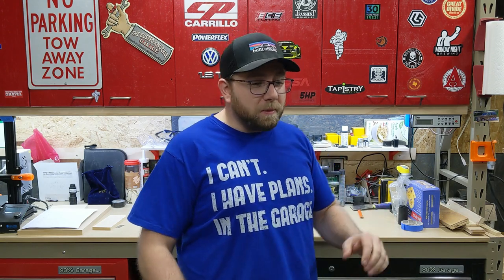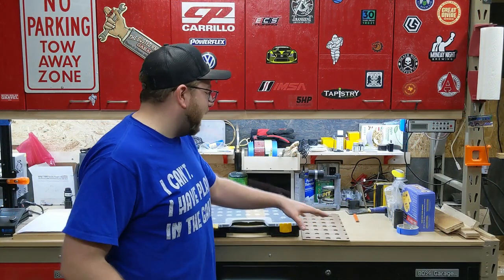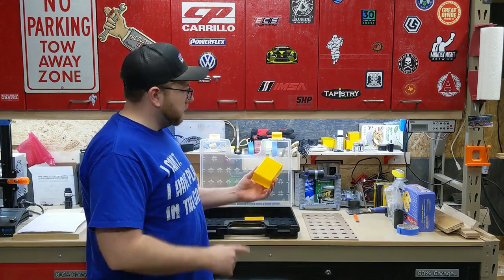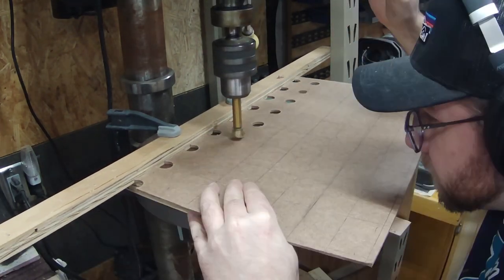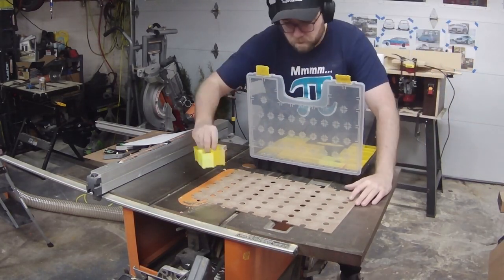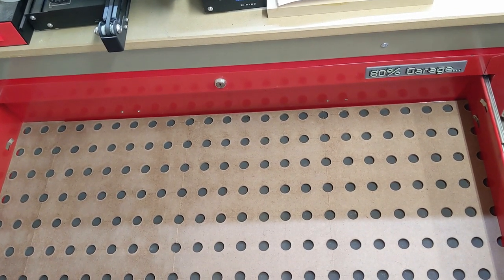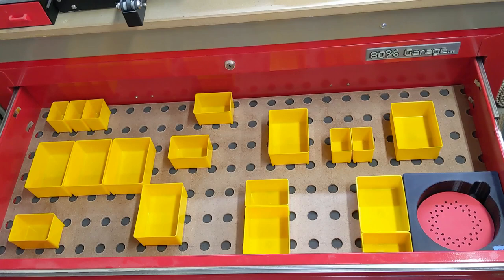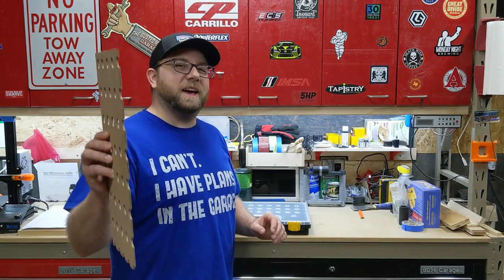Simple & Cheap Universal Tool Chest Organizer - Part 1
In this video I show you how to make an insert for your rolling tool chest drawers that is compatible with the off the shelf organizer bins from Harbor Freight (93928, 62778, 93929, 93927).  Its another step towards ultimate shop organization.

I took my inspiration for this project from another fantastic YouTube Creator Alexandre Chappel here is the link to his (much more impressive) video

I seem to have omitted the size of the drill bit that is needed to make the holes...its 3/4" or 19 mm.